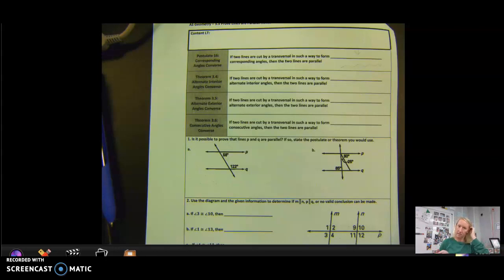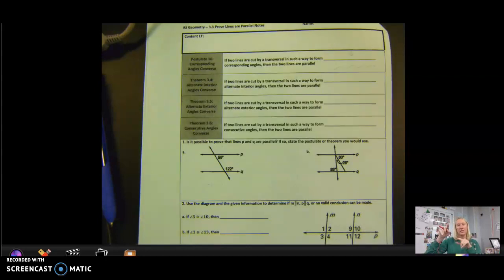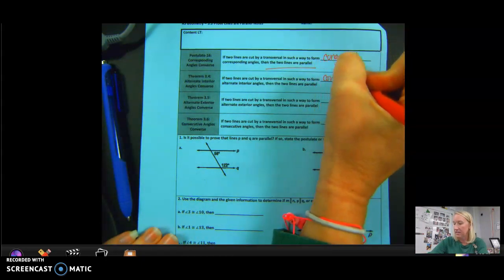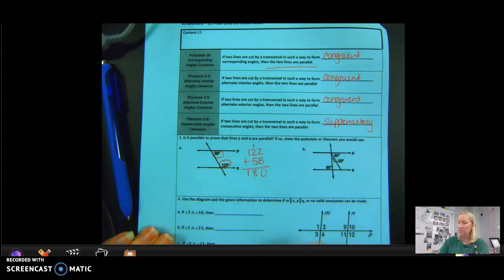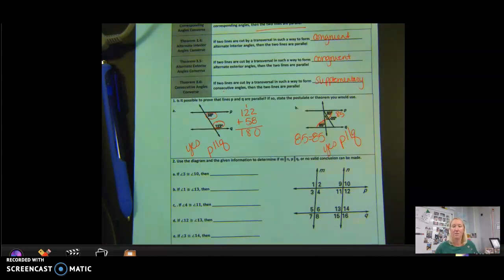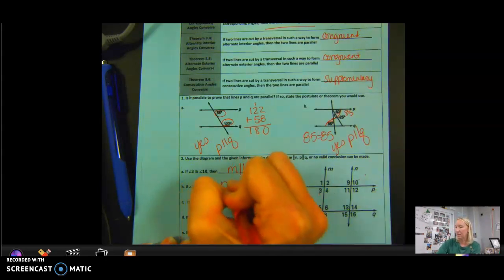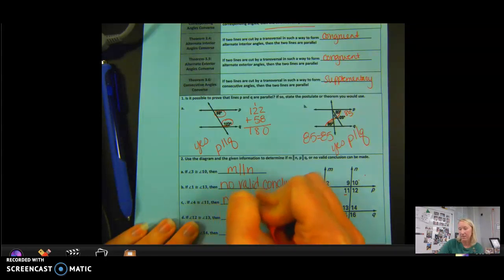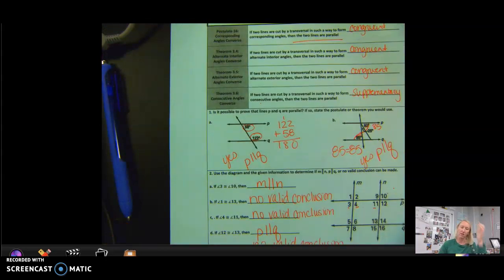AS Geo - 3.3 notes